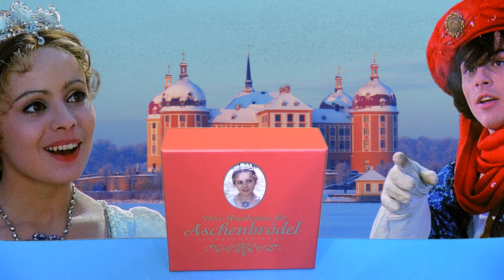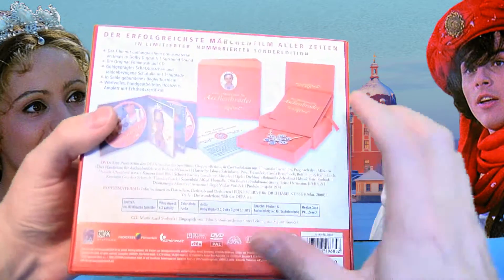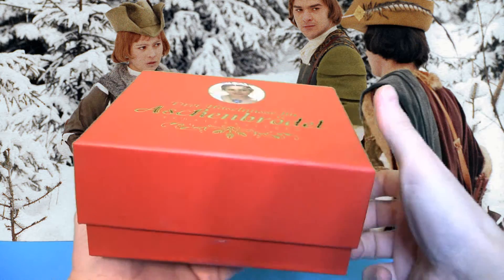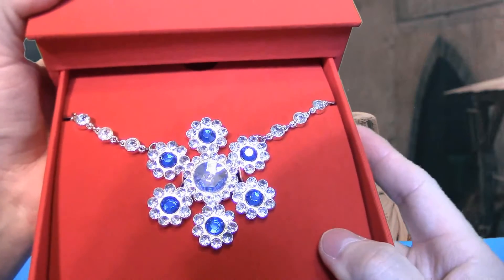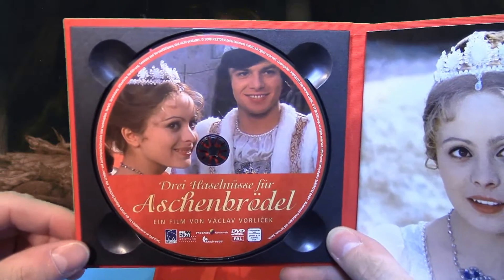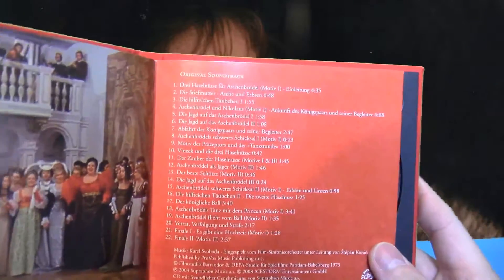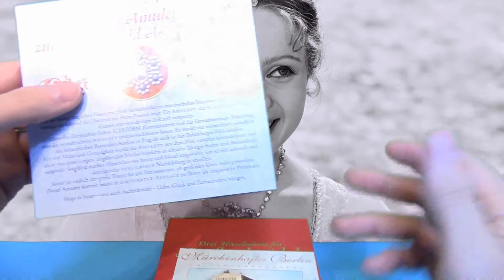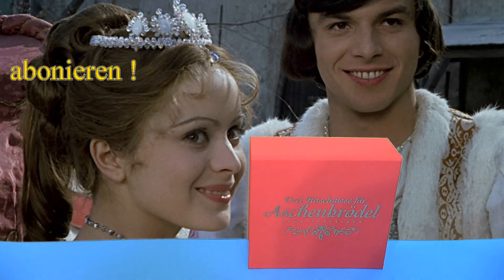Drei Haselnüsse für Aschenbrödel - Schatzkästchenbox Unboxing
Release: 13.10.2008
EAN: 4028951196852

Copyright:
Song: Presenterator | Motivator | Disco con Tutti

„Dieses Video und dieser Kanal stehen in keinem Zusammenhang mit der Webseite Moviejones.de. Die Rechte am Logo Moviejones sowie dem M mit Hut liegen bei der Moviejones GbR. Es wurde eine einmalige und nicht übertragbare Erlaubnis erteilt, ein ähnliches Logo in diesem Video zu benutzen.“